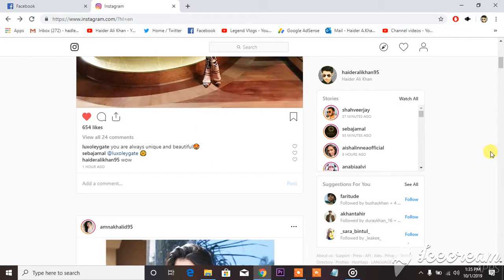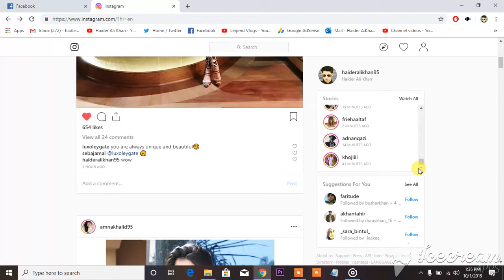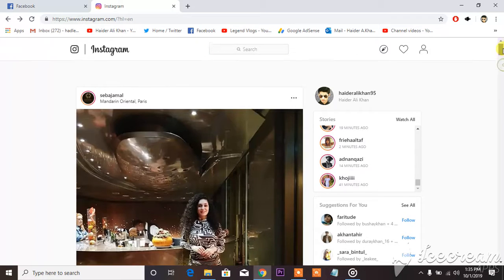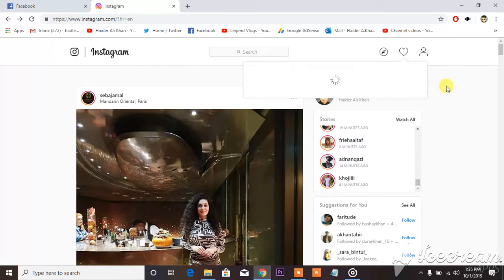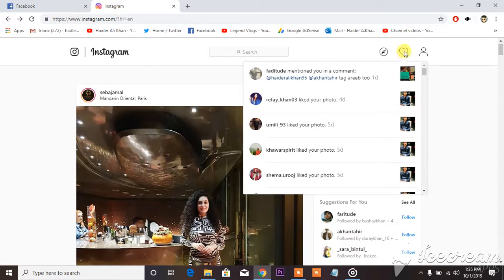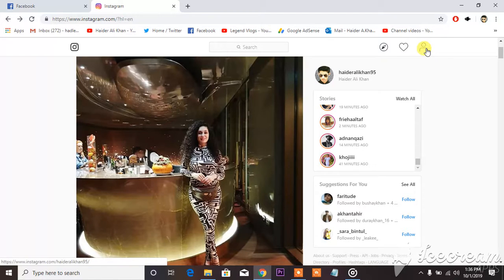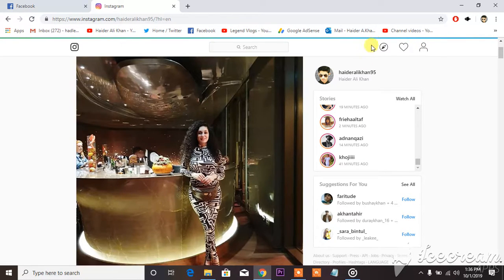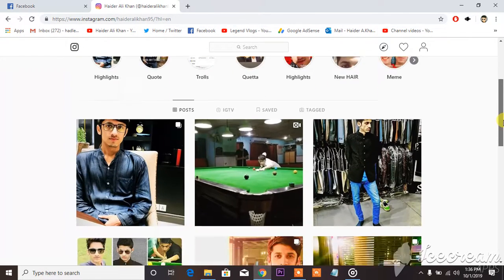How to use INSTAGRAM from Laptops, Tabs and PCs?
Instagram is now formalising such experiments by rolling out a feature that will integrate product drop tools directly onto the platform. Launching on Monday, the US-only feature lets brands add ‘reminder’ buttons from the stickers tray to any new launch announcements they post on Instagram Stories. They can also add product detail and launch date tags to photos on their feeds; when clicked, the tag will let followers enable reminders for the product release. If they opt in, they’ll receive push notification reminders both one day and 15 minutes before the drop. Customers who shop the drop are directed to purchase through Instagram’s in-app Checkout.

The feature is currently available to only 20 brands, including Adidas and Levi’s, which are part of the US beta launch of Checkout. It is a way to capitalise on behaviour that’s already taking place on the platform, says Eva Chen, Instagram’s head of fashion. Brands and retailers have been using the countdown sticker — created to mark time until events like a holiday — to tease new collection launches. “We also know from sneaker culture that people are sitting and waiting and refreshing the page over and over again until they can purchase.”

Highlighting product drops is Instagram’s latest attempt to make shopping on the platform easier. Enabling reminders may help brands convert potential customers who don’t have the patience to keep refreshing until a product is live, says Altmann.

For most of Instagram’s existence, it facilitated purchases elsewhere via paid and organic content. In March, it launched the in-app Checkout function, for which it charges an undisclosed selling fee, for roughly 25 brands, before extending it to influencers like Aimee Song and Gigi Hadid. It also started the @shop account in May, which spotlights products from upstart fashion, beauty and home brands curated by an editorial team led by Leigh Belz Ray, a former branded content director at Condé Nast, which publishes Vogue Business.

The success of this shopping push is hard to quantify so far. Of the 1 billion Instagram accounts worldwide, 80 per cent of people using the app follow a business and 130 million people tap to reveal a product tag each month. The company declined to comment on the amount of monthly in-app purchases or how they’ve increased since launch.

Drops for (almost) everyone
While drops culture is heavily associated with streetwear, Chen expects the new feature to be especially popular with beauty brands and those launching new, non-streetwear collaborations. Claudia Soare, president of Anastasia Beverly Hills, says the tool will help meet customer demand. The beauty brand dropped its limited-edition eyeshadow palette with influencer Jackie Aina on Instagram Checkout in August, which sold out within a few hours. “The beauty industry has gotten faster, and customers expect brands to move more quickly. This will allow us to give our followers what they’re looking for at the exact time they’re looking for it.”

Although formalising the drop approach may chip away at the element of surprise and the fact that drops have historically rewarded a brand's most enthusiastic customers, the overall outcome could pay dividends. "While [it] may reduce exclusivity to some degree, it actually provides a conduit for brands to more deeply engage a larger community," says Thomas Rankin, co-founder and CEO of Dash Hudson, a visual marketing software platform.

Tapping on image tags and story stickers has become second nature to Instagram users, but some of the shopping behaviours are new. To make a truly instantaneous purchase using the new drops feature, for instance, shoppers will need to make sure their credit card and delivery information is saved in advance. To avoid any hiccups, Chinatown Market has gone as far as posting “How to checkout on Instagram” videos in advance of its recent drops to make sure followers know where to add payment info and where to click on their account to make a purchase.